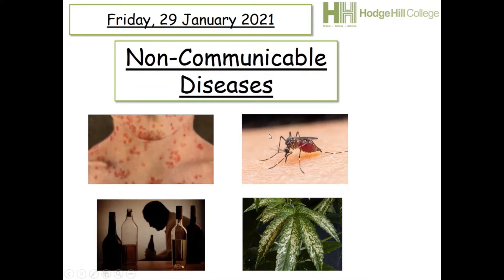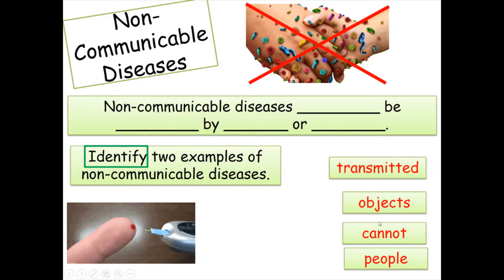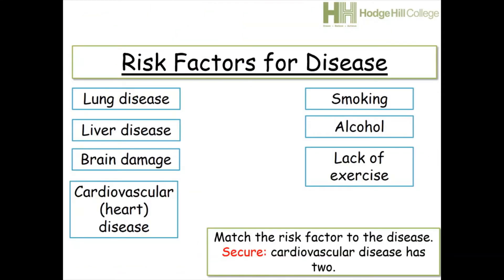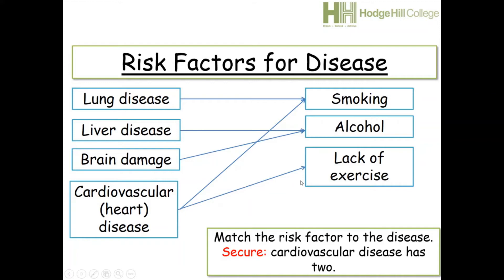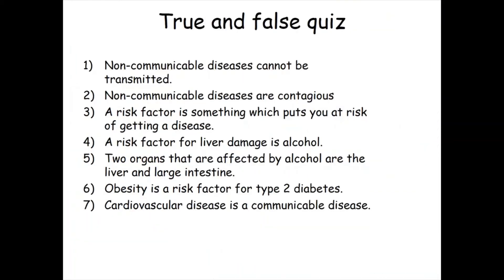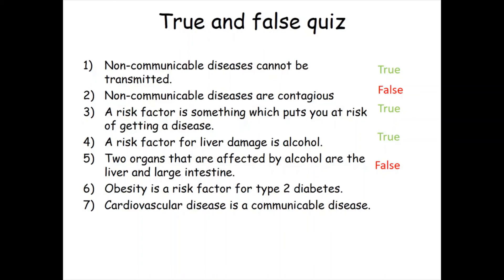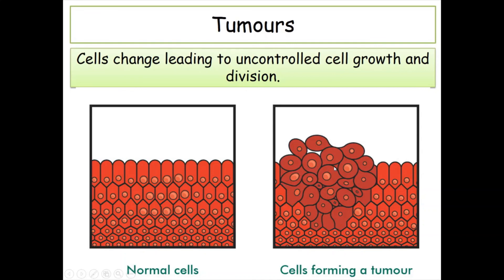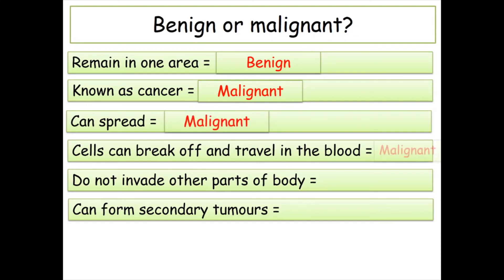Biology - Non communicable diseases